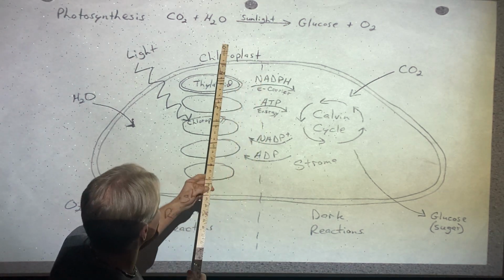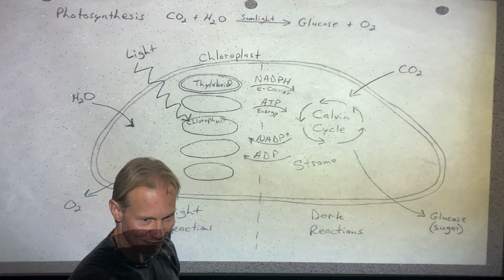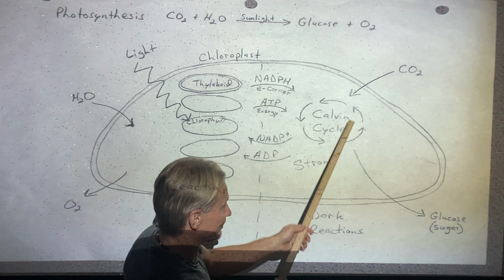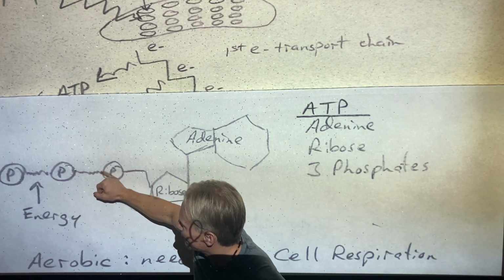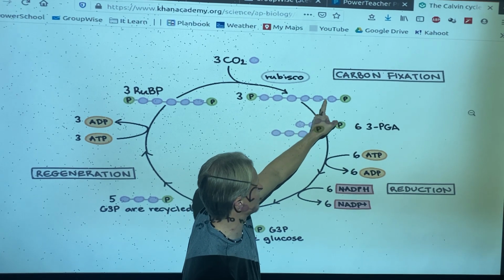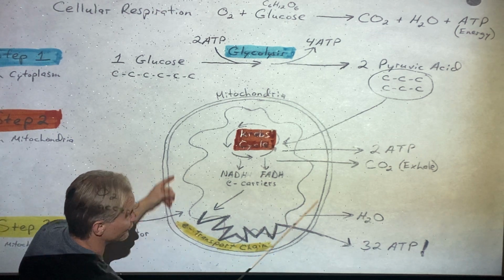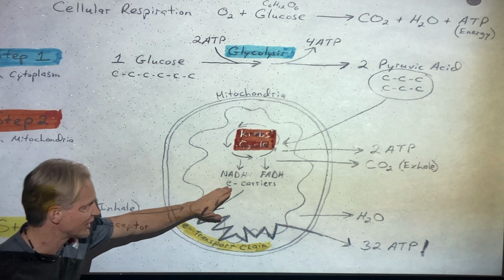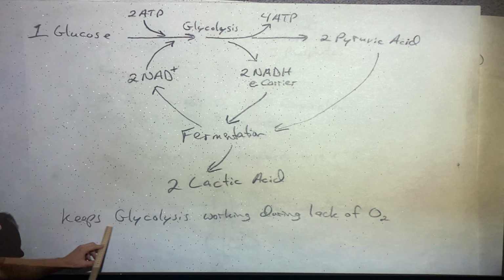Photosynthesis Respiration Review